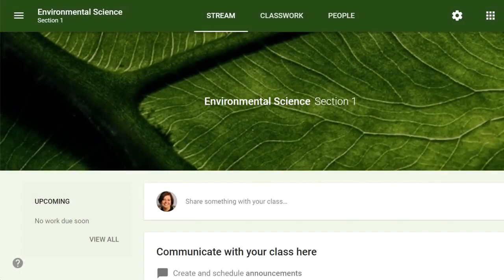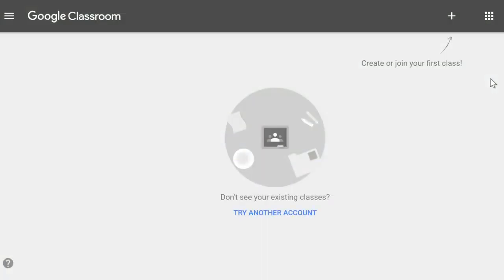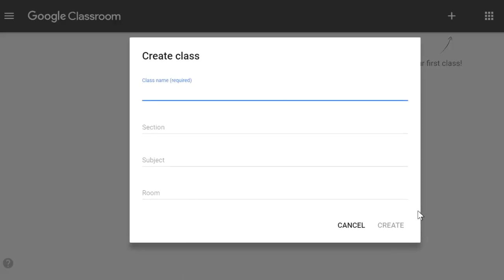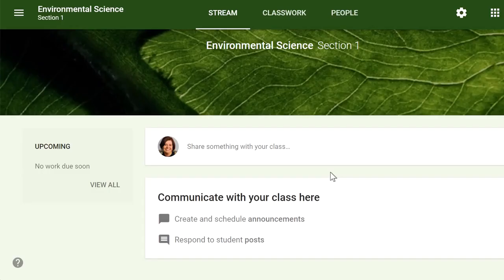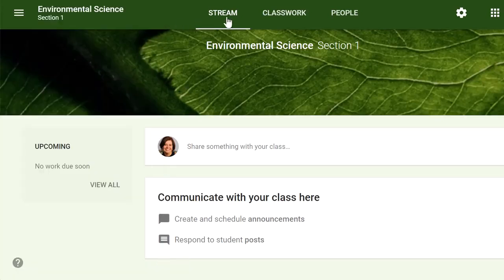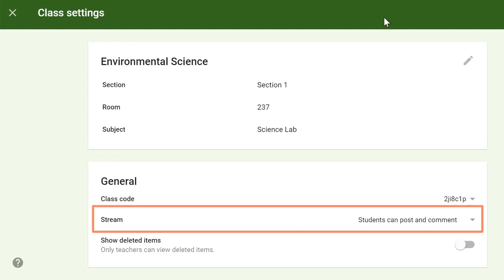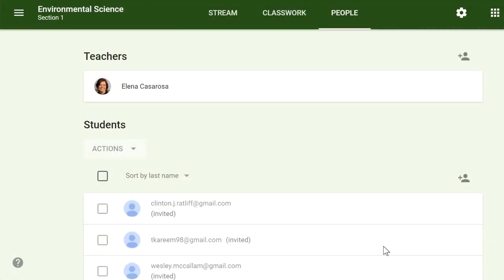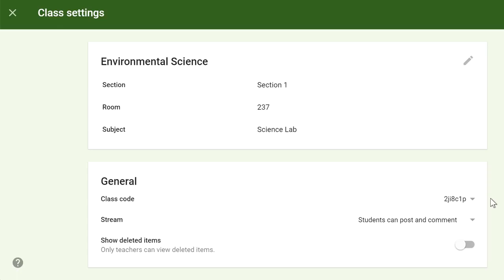Google Classroom Getting Started